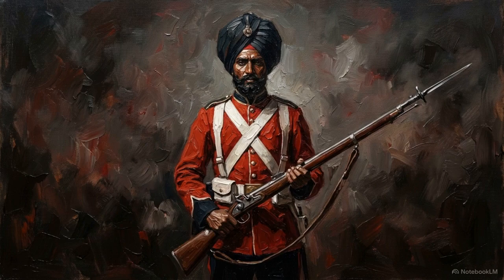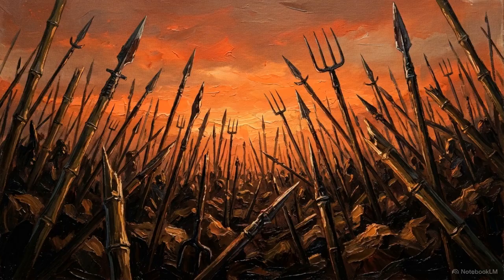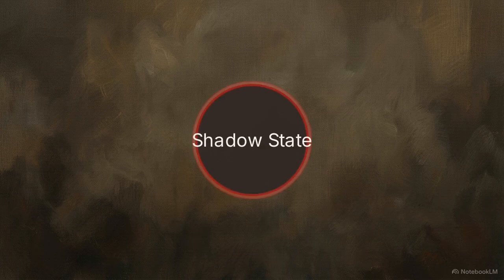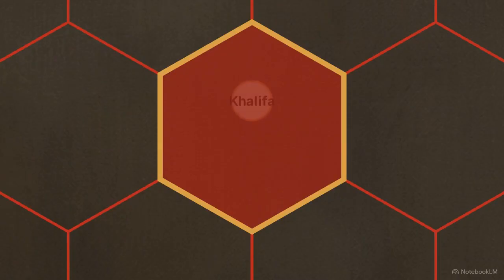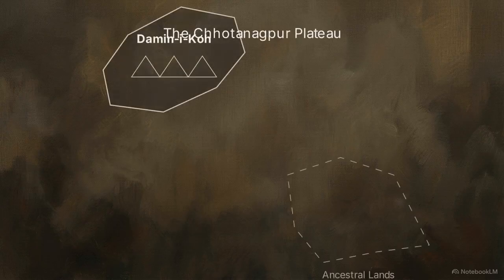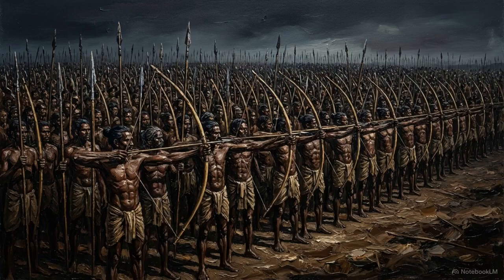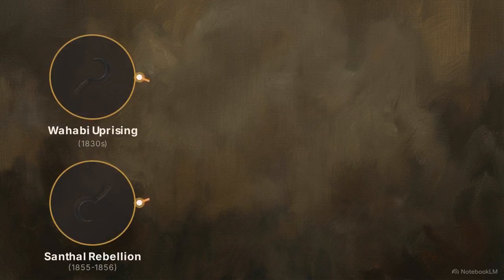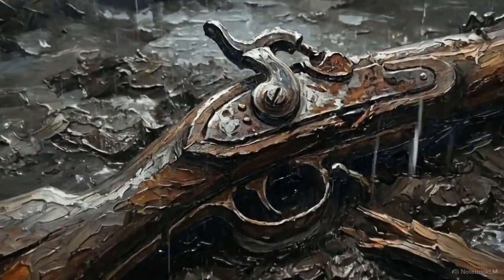অধ্যায়: ৯কৃষক অসন্তোষ ও বিদ্রোহ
📚 Video Description: Peasant Revolts and Tribal Uprisings in India

In this video, we explore an important chapter of Indian history—Peasant Revolts and Discontent. The story begins with the Faraizi Movement, where farmers raised their voice against injustice and religious oppression. Then we move to the Wahabi Movement, which aimed at reform and resistance.

After that, we dive into the world of tribal uprisings. You will learn about the Santhal Rebellion (1855–56) and the Kol Rebellion (1831–32). These movements show how common people stood bravely against exploitation by British rulers and zamindars.

Each event is explained in a simple storytelling style, with important years, key leaders, and their contributions clearly discussed. This video will help you understand history easily and remember it for exams.

🎯 Perfect for students preparing for school exams and competitive tests.